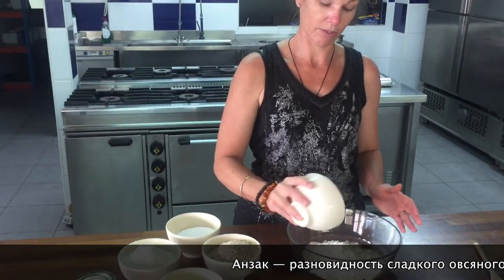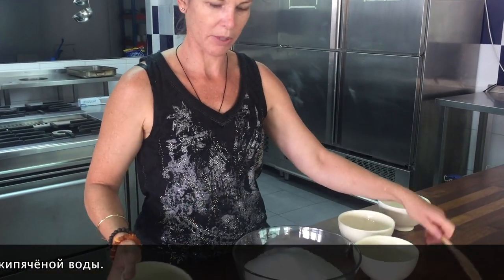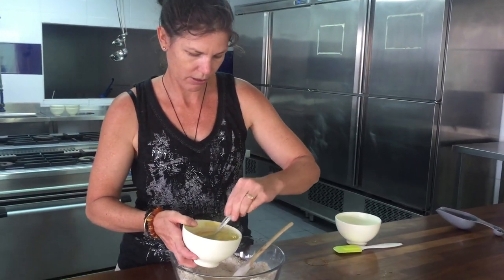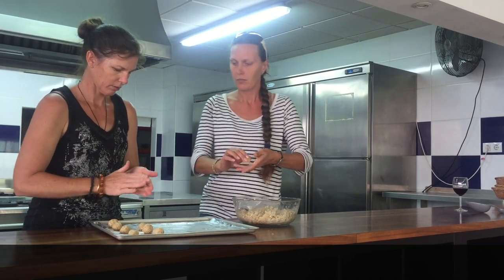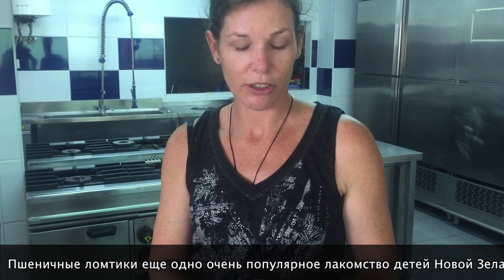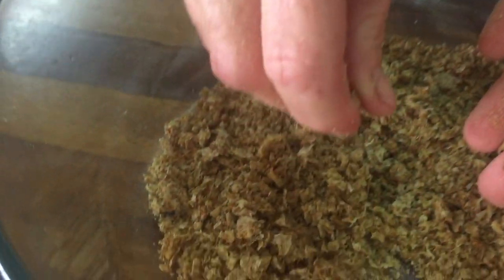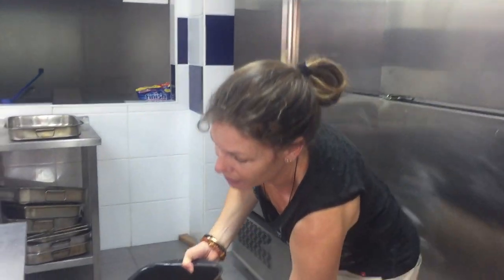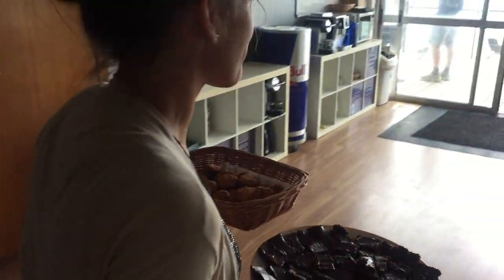How to make Australian & New Zealand sweets ANZAC biscuits and Weet slice. (EP. 29) Sailing Kanoaa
We are cooking today with our friends from New Zeeland @youngbarnacles. We are on the racing base of American Cup sailboats in Valencia. Baking special cookies: Anzac biscuits and weet slice.
You can cook it!

The crunchiness of Anzac Biscuits goes back to the roots of when they were invented – by soldiers’ wives who needed a biscuit recipe that would stay fresh for the months that it would take to reach soldiers overseas back in the early 1900’s.
The warm sweetness from the golden syrup combined with the wholesome goodness of oats and coconut is a flavor that is unique to this crunchy Australian biscuit!

Always popular and so easy to make, this Weet-Bix slice recipe is a great way to involve the kids in the kitchen. Let them crush up the Weet-Bix for the base and pour on the icing after it’s baked.

Leave your comments bellow 🔽

If you like what we are doing -  buy us a coffee!

We are sailing on our catamaran, a Lagoon 380 around the world. We like to explore new places, we like to cook with people, who share their culture by showing us national recipes and tell a story.
We are cooking with local people. Easy recipes from non-professional chefs. You can feel real life on these recipes for every day.